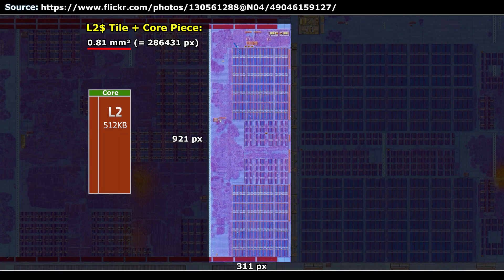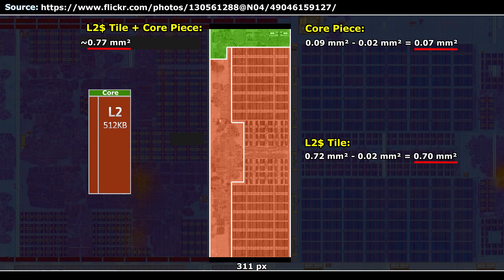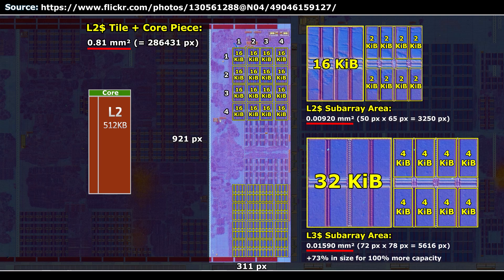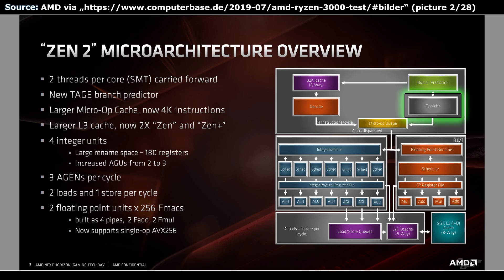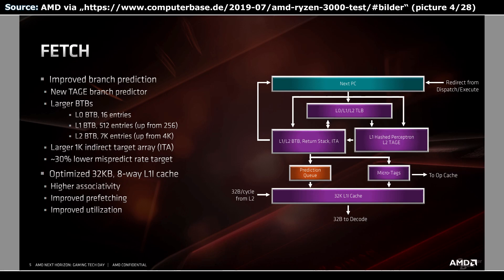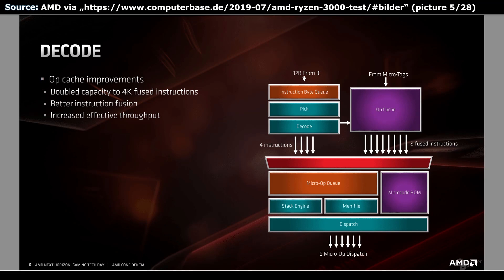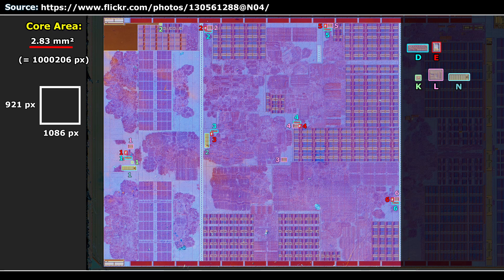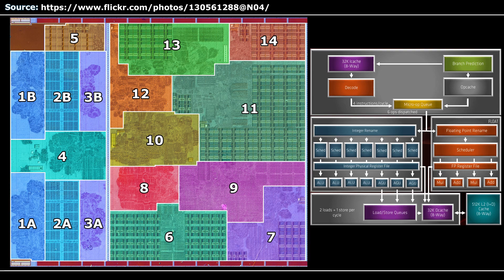Zen 2 layman die shot analysis (tutorial style) - Part 3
For die shots:
Fritzchens Fritz Twitter and Flickr: